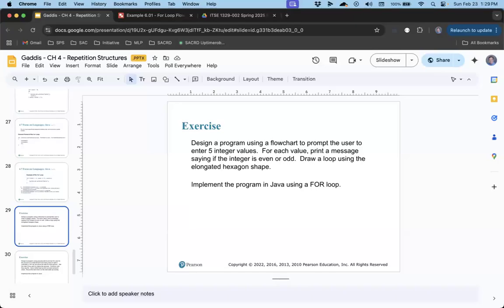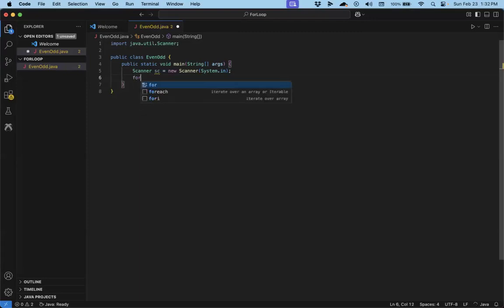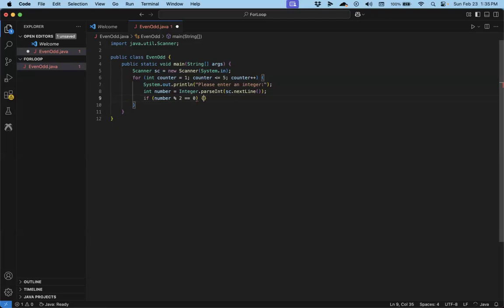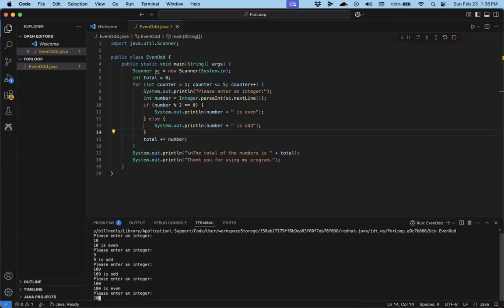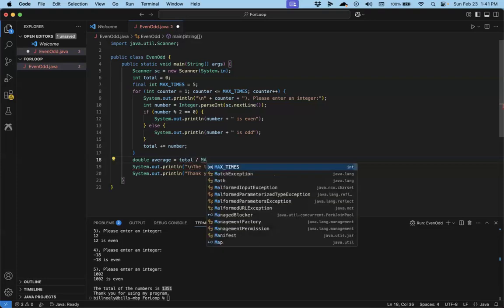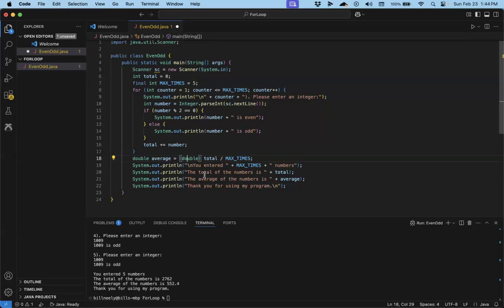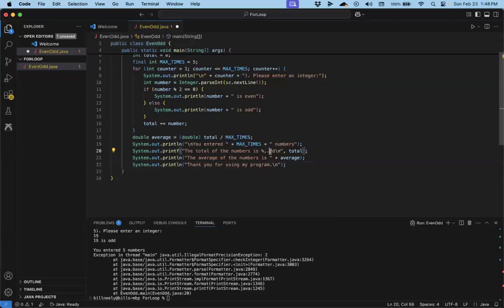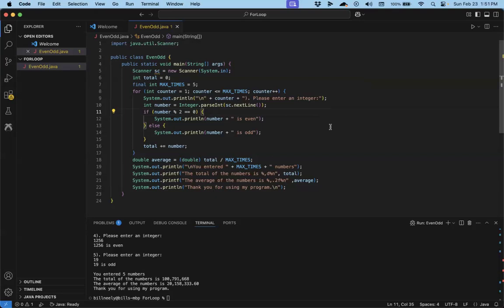6.01 Example - EvenOdd For Loop Java